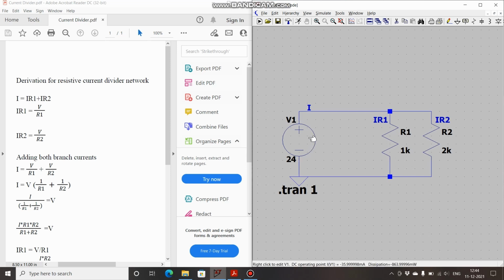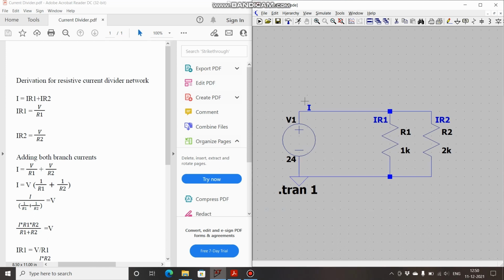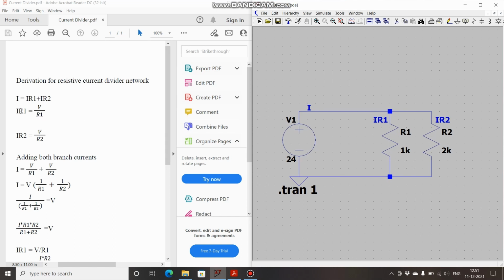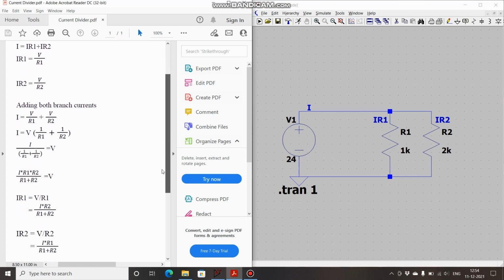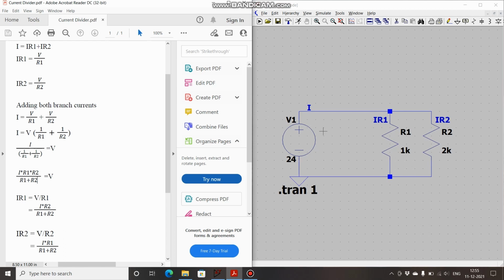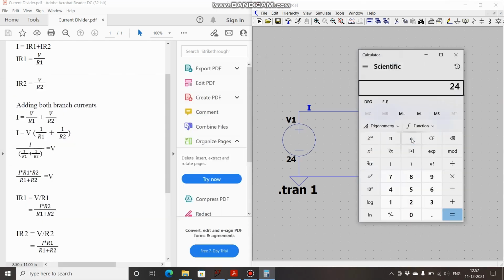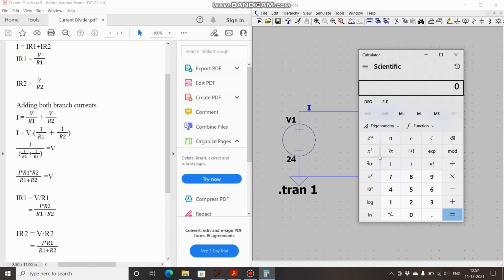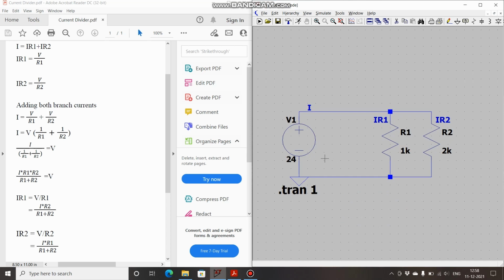Current Divider Rule | Network Theory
In this video, I have explained about current divider rule with its derivation.